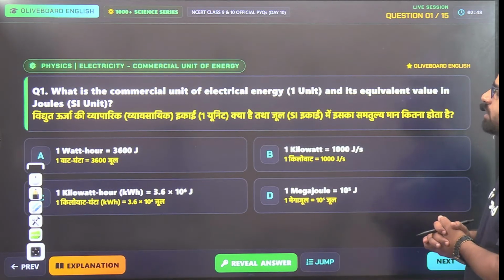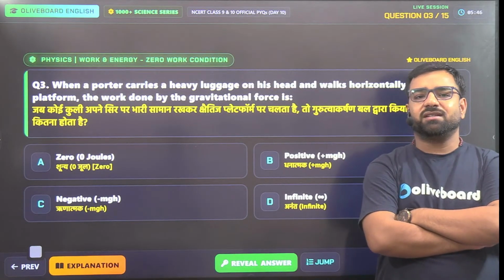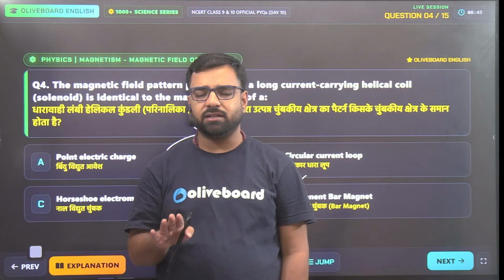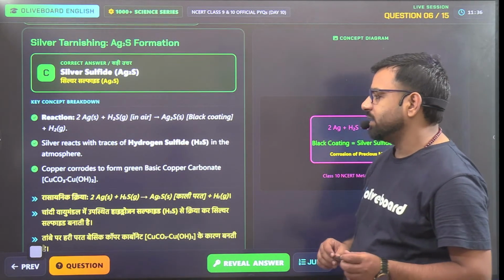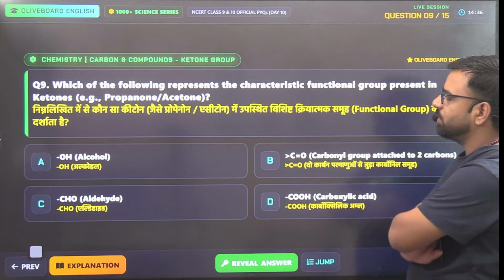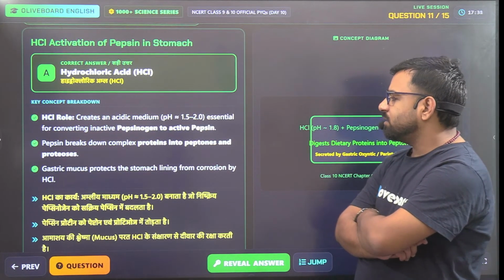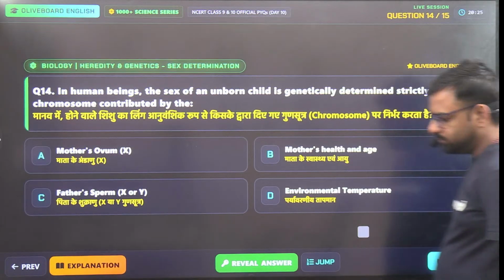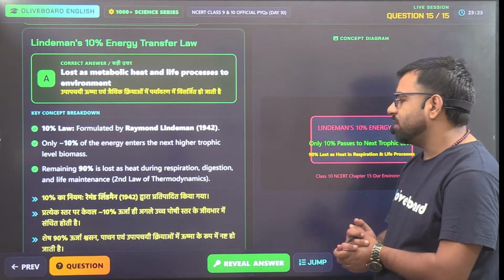1000+ Most Expected Science MCQs + Free PDF 🔥 | Set 10 | SSC & Railway Exams 2026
1000+ Most Expected Science MCQs for SSC & Railway Exams 2026 with Set 10 and Free PDF for quick revision and practice. Prepare Physics, Chemistry and Biology questions with important exam-oriented MCQs by Oliveboard.